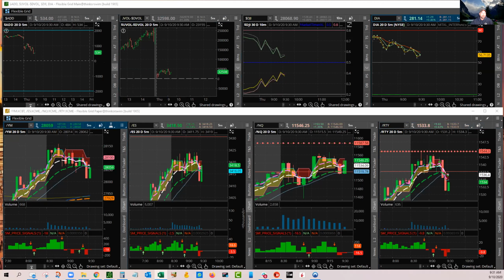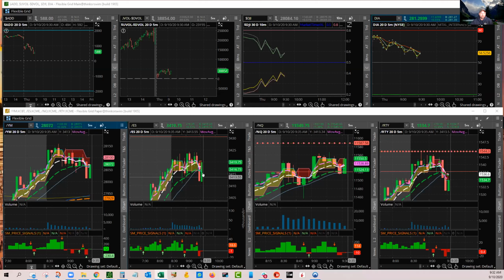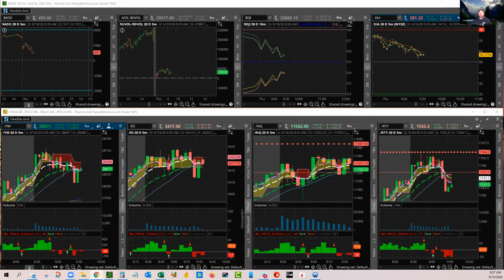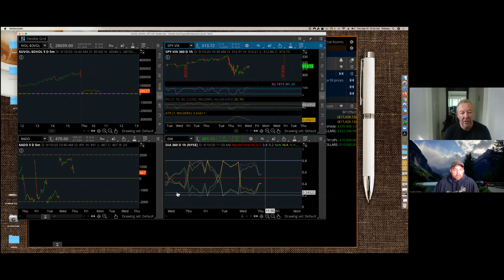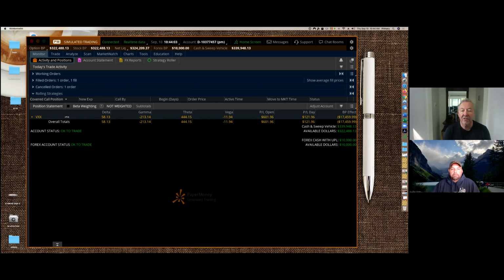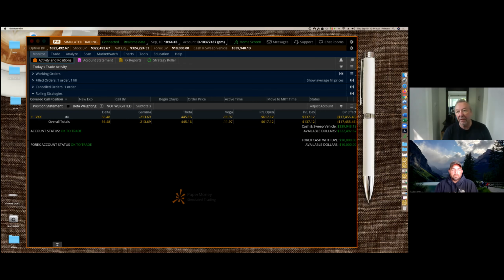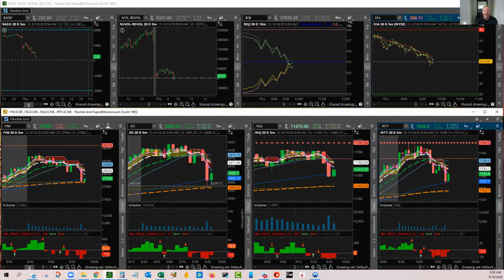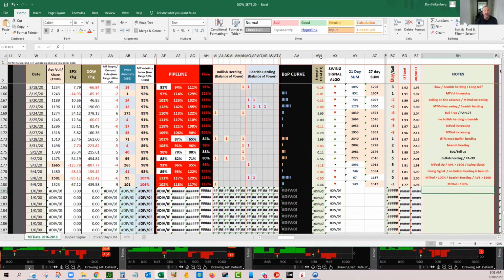Trading Room 9-10-20 - Gamma Scalping Talks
Topics:
- Gamma Scalping